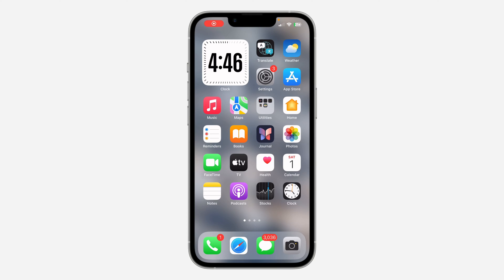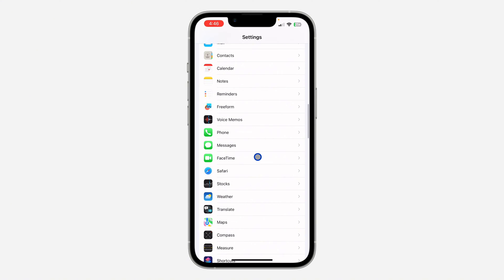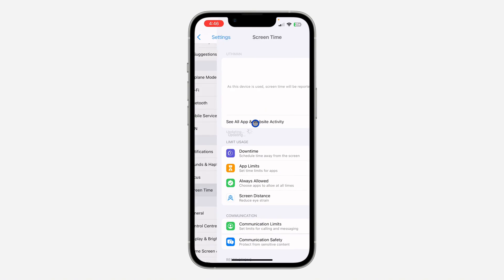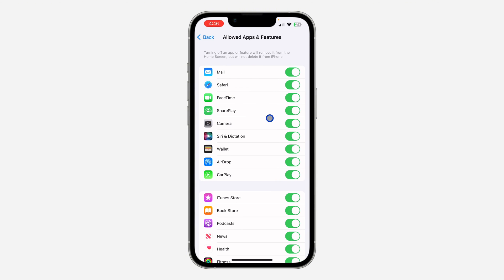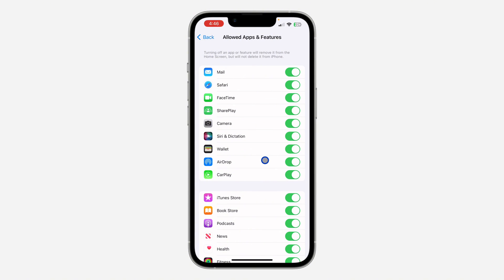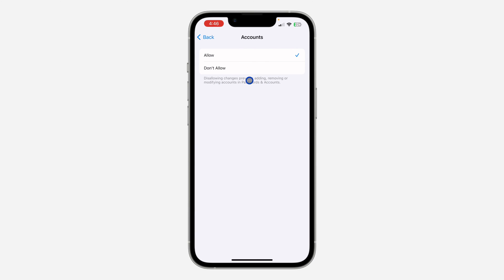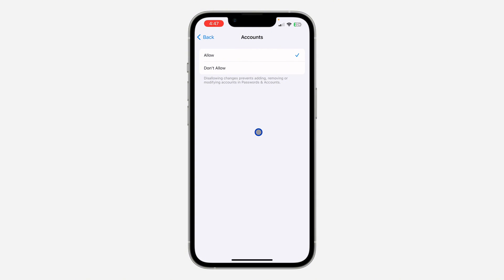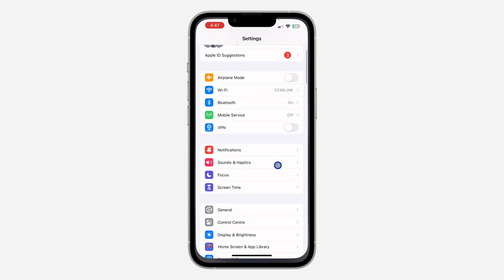How to Fix FaceTime Not Showing in iPhone Settings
Discover how to fix FaceTime not showing in iPhone settings with our step-by-step tutorial! Whether it's missing entirely or greyed out, we'll guide you through troubleshooting steps to resolve the issue and get FaceTime back on your iPhone. Watch now to learn how to effortlessly fix FaceTime not appearing in iPhone settings and enjoy uninterrupted video calls!